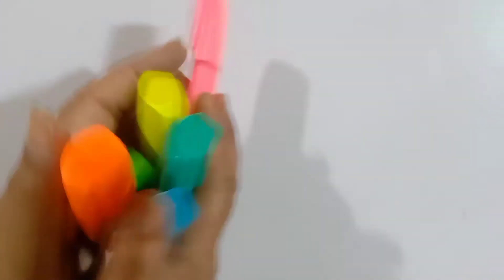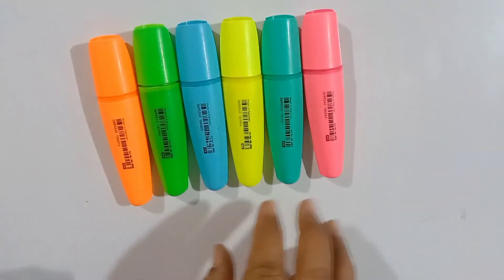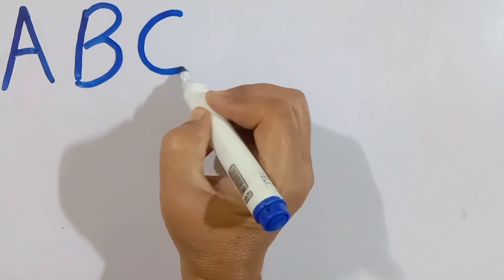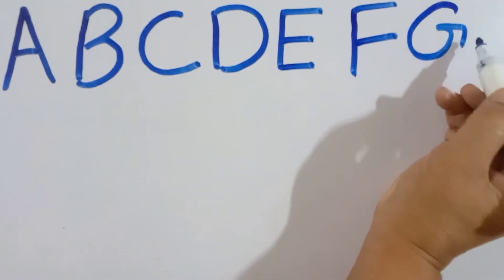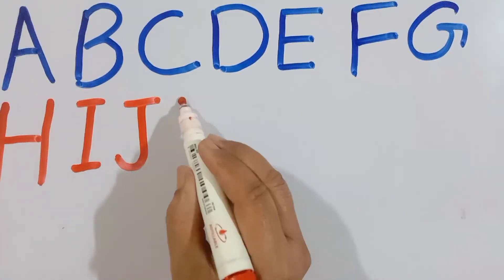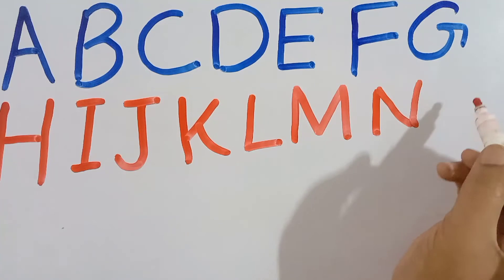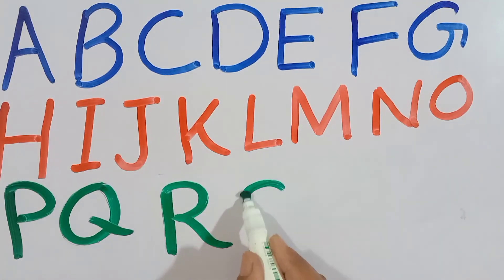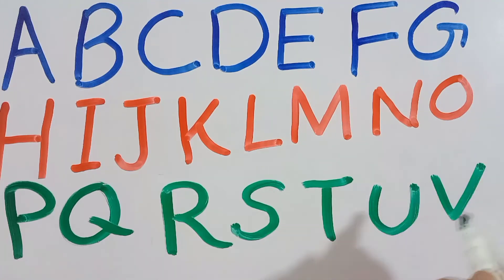123 letters for kids - How to draw 123 - kids class toddlers kidssong #123 abcsong phonics 26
In this video I've explained, 123 letters for kids - How to draw 123 - kids class toddlers kidssong #123 abcsong phonics 26

A – APPLE
B – BALL
C – CAT
D – DOG
E – ELEPHANT
F – FISH
G – GORILLA
H – HAT
I – IGLOO
J – JELLY
K – KANGAROO
L – LOIN
M – MANGO
N – NEST
O – OWL
P – PIG
Q – QUEEN
R – RABBIT
S – SUN
T – TRAIN
U – UMBRELLA
V – VAN
W – WATCH
X – XYLOPHONE
Y – YAK
Z – ZEBRA

apple song
abcd
abcd song
a for Apple b for boll
abcd rhymes
a se anar
abc song
Hindi varnamala
anar
phonics song
capital
a for Apple song
hindi varnmala
k se kabuter kha se khargosh
anar aam
ka kha ha gha
आइई
हिंदी वर्णमाला
abcd abcd
anar aam imli
 कबूतर
abcd poem
hindi rhymes
कखग हिंदी
a anar
abcd songs
ginti कखग
alphabet
asana
barakhadi
hindi alphabet learning
hindi letters
hindi swarmala
a आ
बालगीत
atoz
balgeet
k se kabuter
nursery rhymes
a.b.c.d song
a आइईउऊऋए

how to write abcd ,  write ABC Tracing For Kids